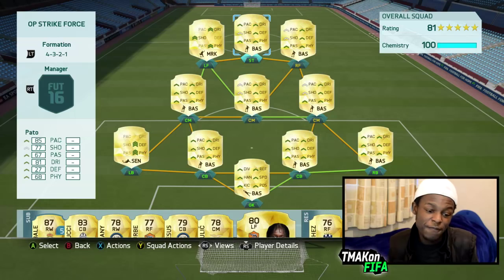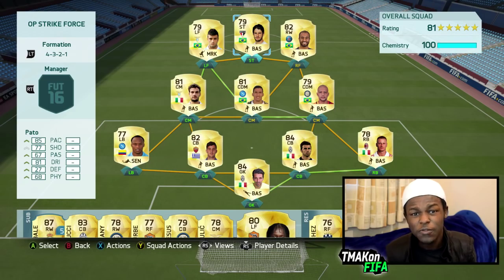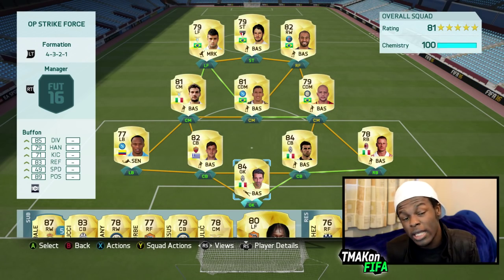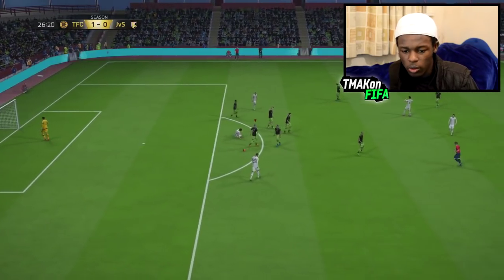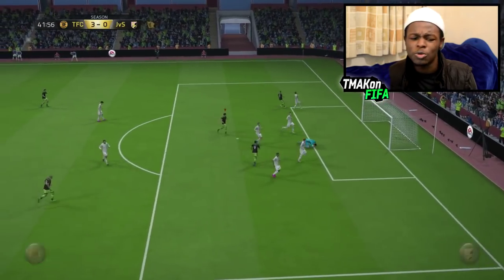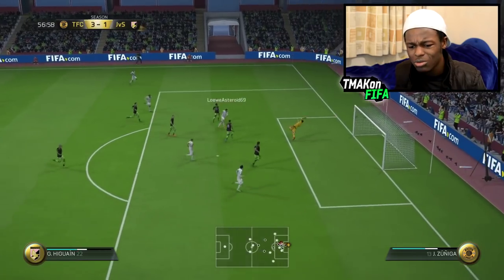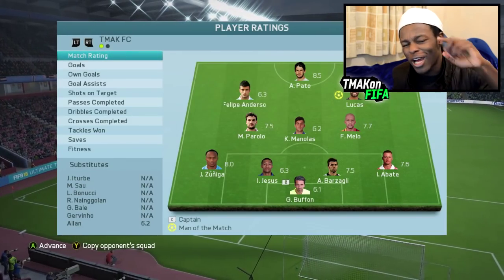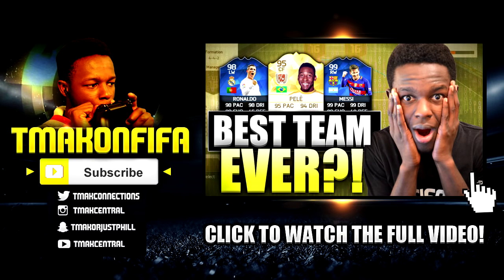FIFA 16 - CHEAP OVERPOWERED STRIKE FORCE !! - FIFA 16 CHEAP HYBRID SQUAD BUILDER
FIFA 16 Ultimate team, cheap overpowered strike force squad builder for on 20k coins. How to win games easy!